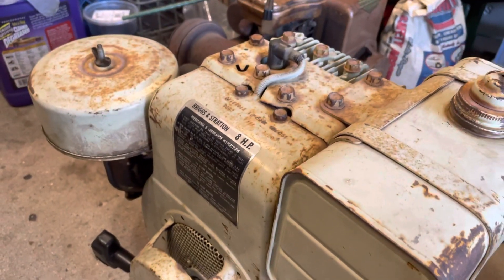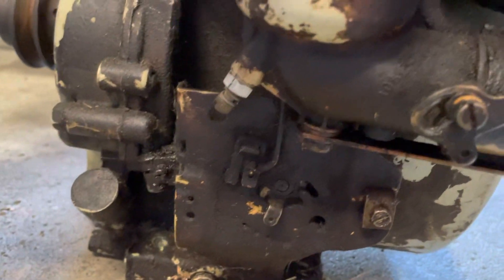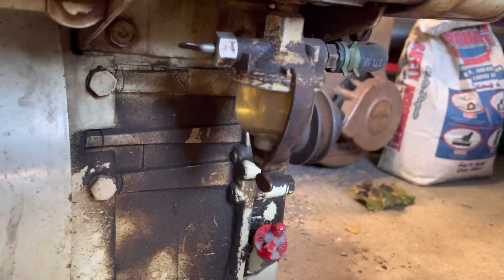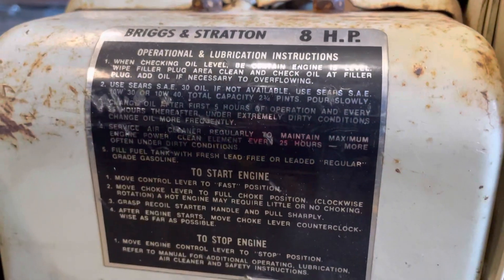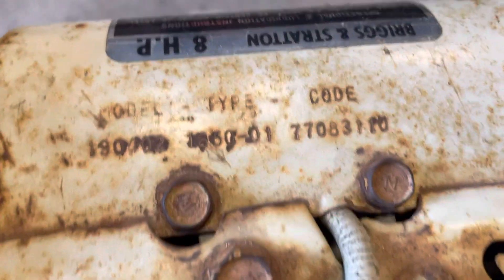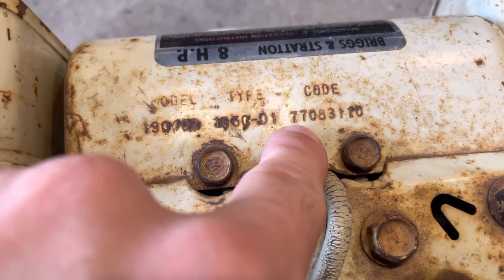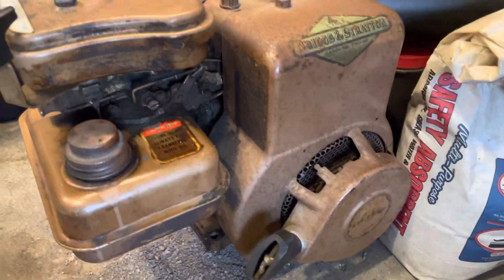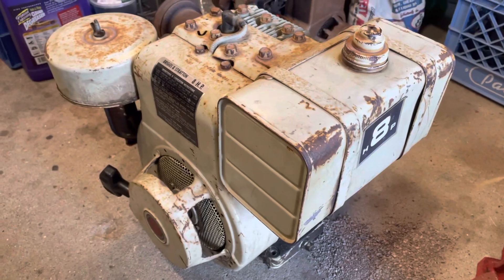Briggs & Stratton 8hp engine